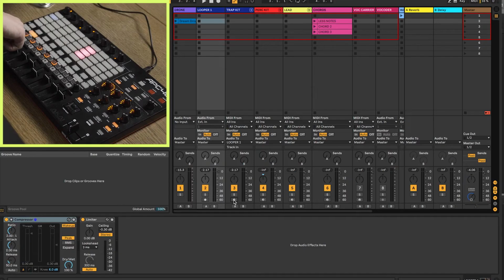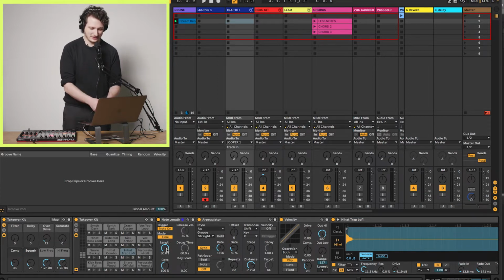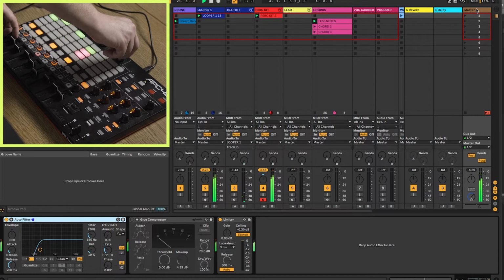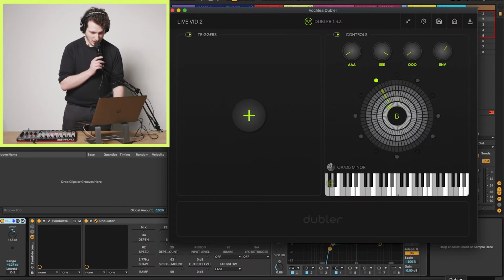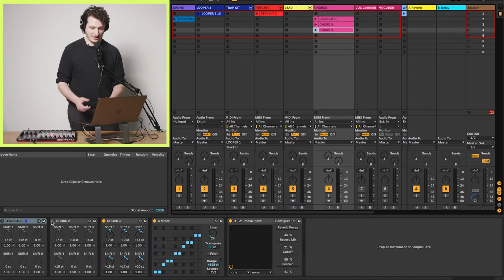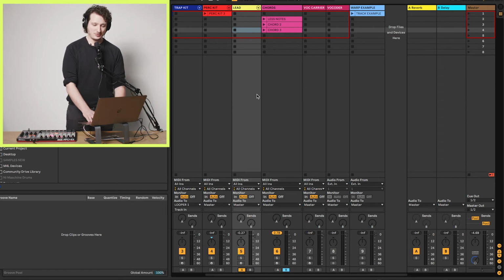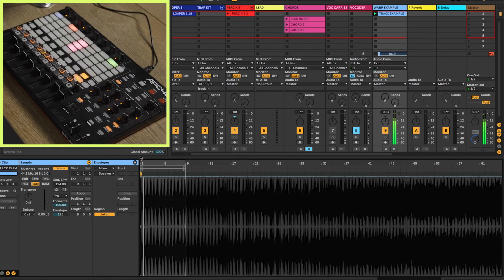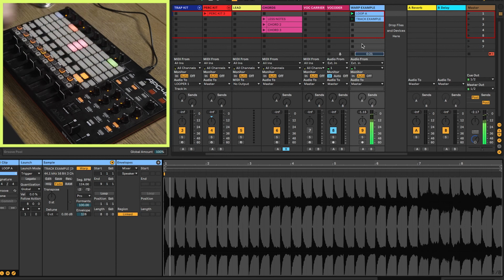What Can You Do With Dubler? | Live Streaming Special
Thinking of streaming your live music set? We've got you covered with this walk-through from Vochlea's Aykan to outline what's possible with using the Dubler in a live streaming context.

00:42 - Essential Live Streaming software
01:30 - Sample trigger hardware and Ableton
03:10 - Mapping and arming
04:23 - Percussion loops with Dubler
05:34 - Switching instruments and keys during performance using Dubler software
06:19 - Dubler as a lead instrument
06:56 - Vowel control
08:00 - Ghost clips and live automation
09:51 - Cross fader introduction
10:53 - Dubler and vocoder (video here
11:13 - Triggering samples and warp